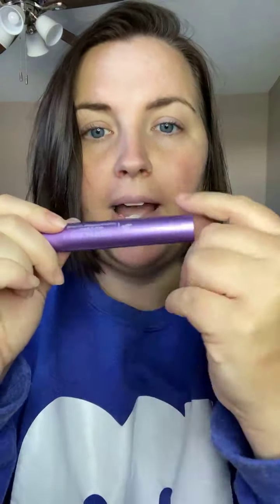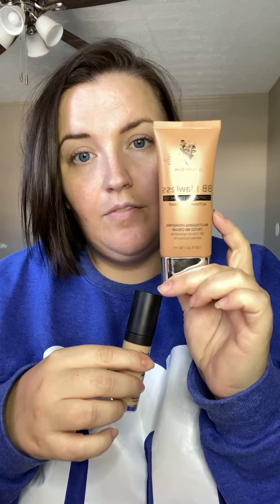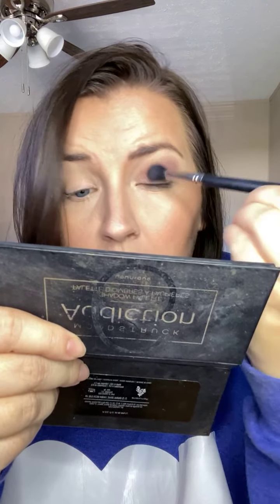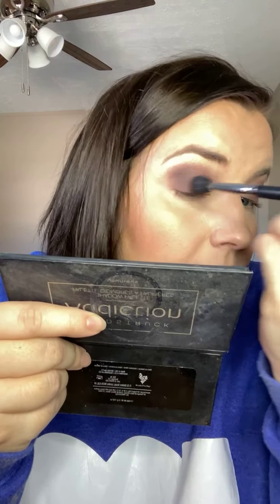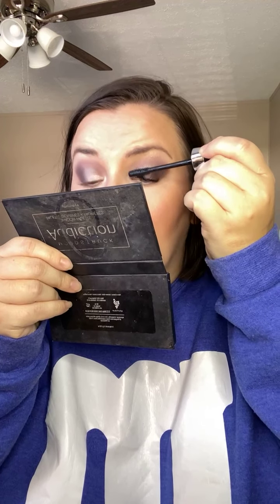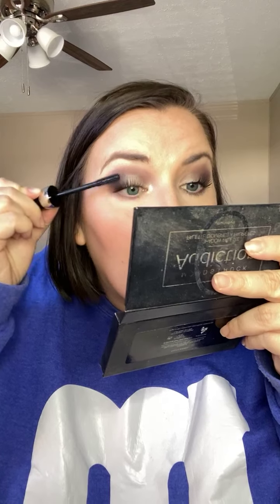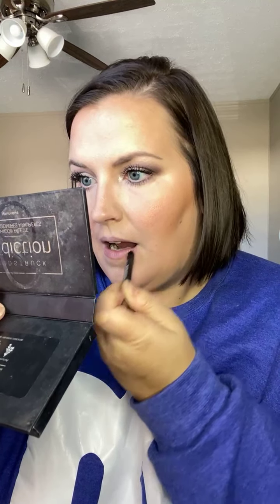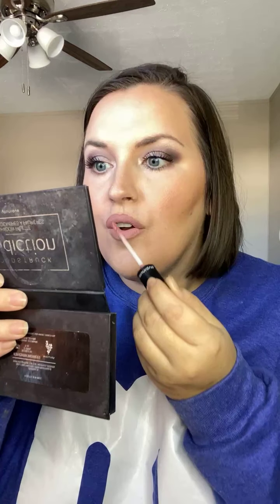Black Friday Month! 1st bundle!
Hey y’all! Hope y’all are having a great Monday! 💗💗💗